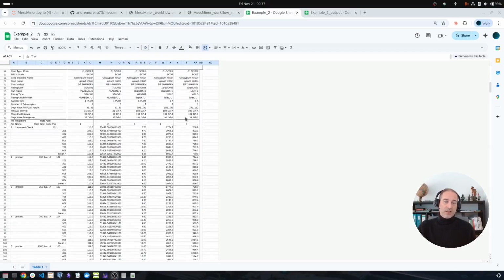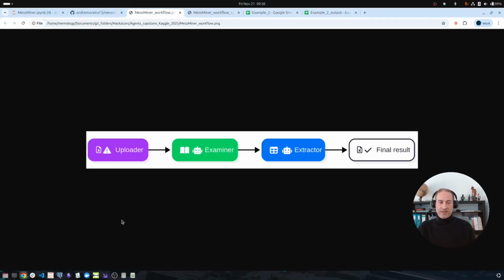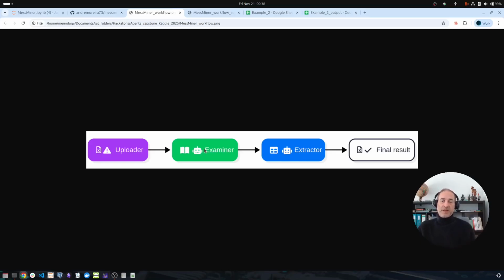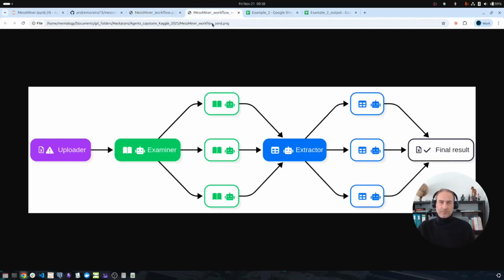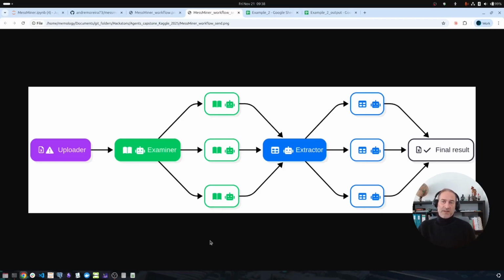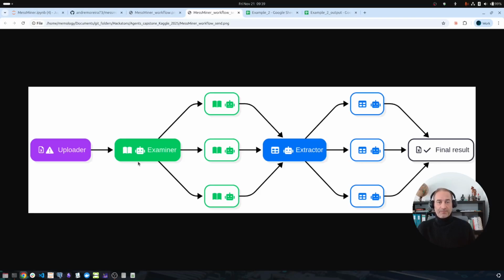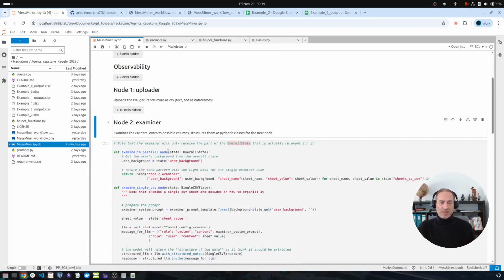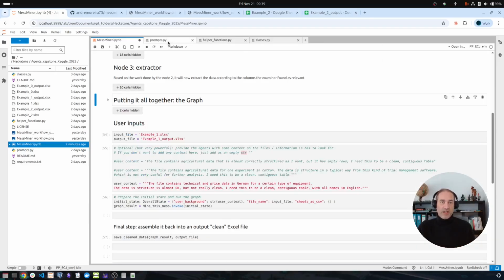The Mess Miner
How often do you have that Excel file with exactly the data you need, but in a format you cannot really use? The sales reports from different regions, the financial exports from different tools, or the operations logs in several tables. The data is scattered across sheets and files, or mixed with charts, formulas and merged cells. But it still has the data you really need.

I have been confronted with this problem so many times I cannot count. Since the advent of powerful LLMs like Gemini, ChatGPT and Claude, every time I had this problem I simply uploaded the original file and let (hoped?) the LLM do the job for me. So far so good… but what if the Excel file has many sheets? Or if I have many files that need cleaning? And how can I have at least some level of assurance that the LLM is not just dreaming up columns and numbers?

Enter Mess Miner. This is where “AI is your friend” really resonates.

Mess Miner is an agent workflow built with simplicity in mind. From the outside the workflow is very simple with only three nodes. To learn more, watch this video and/or head to my GitHub repo with the code:

Citation (after 1 December 2025):

Andre Moreira. The Mess Miner. 2025. Kaggle